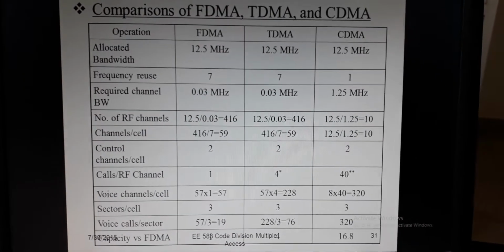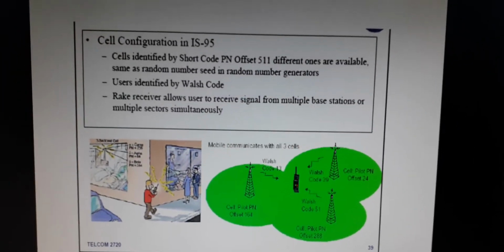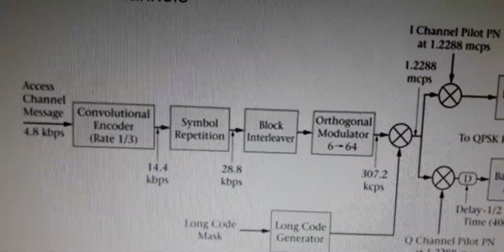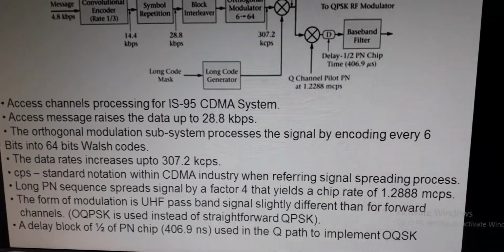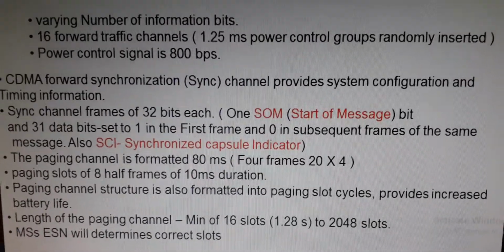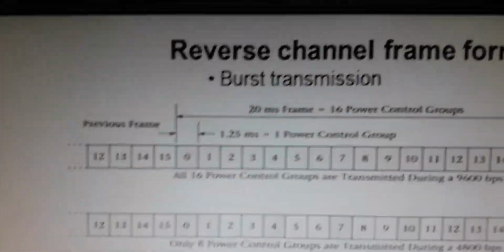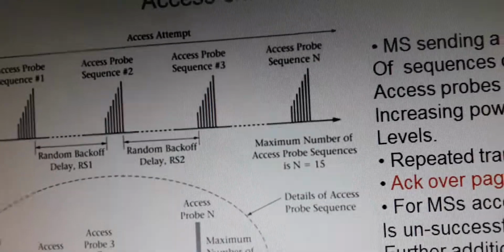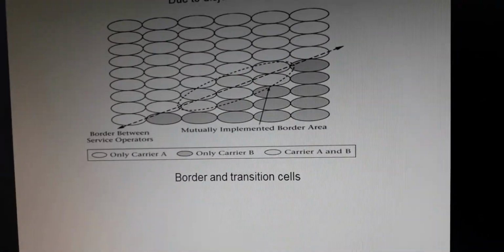CDMA reverse channels and handoff types